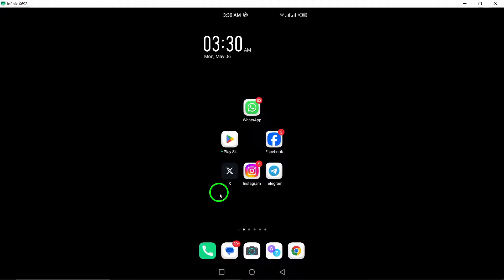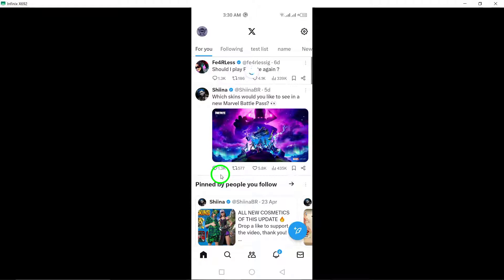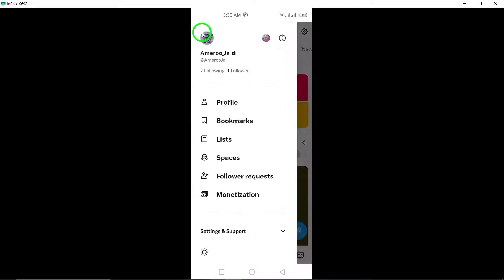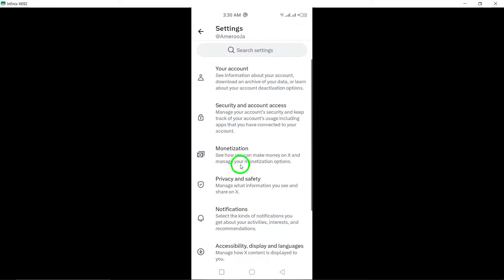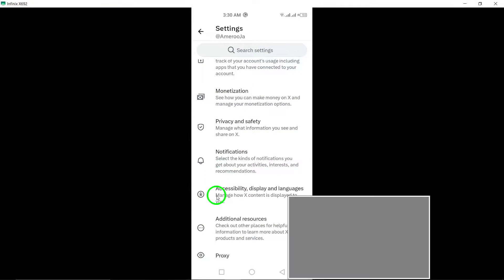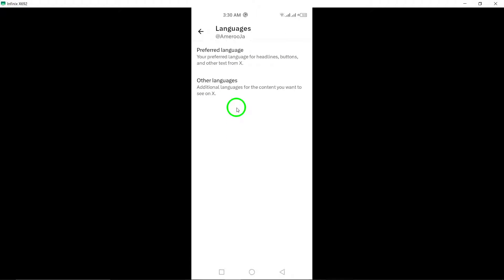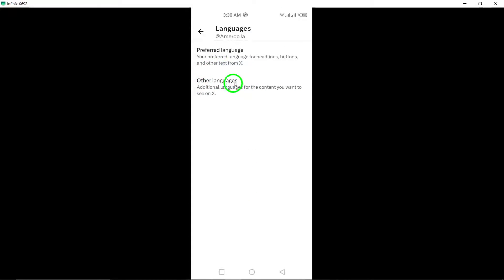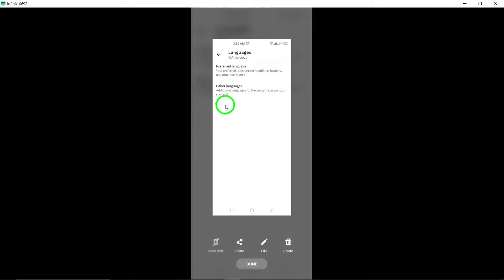How to Change Your X (Twitter) App Language (Updated)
Discover the simple process of changing the language on your Twitter app with this updated tutorial. Follow these steps:

1. Open Twitter App on your Android device.
2. Tap your profile photo at the top left.
3. Tap "Settings & Support."
4. Tap "Settings & privacy."
5. Tap "Accessibility, display, and languages."
6. Tap "Languages."
7. Choose your preferred language and explore other language options effortlessly.

Personalize your Twitter experience by setting the language that best suits your preferences. Watch this tutorial to learn how to customize your Twitter app language today.